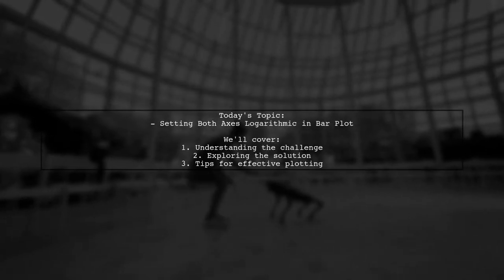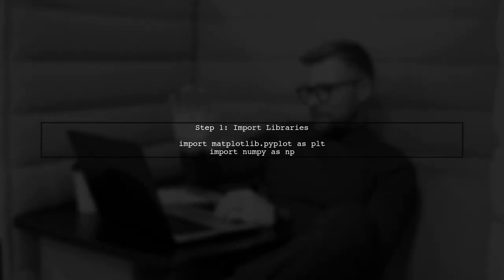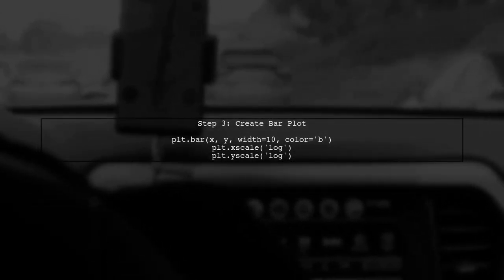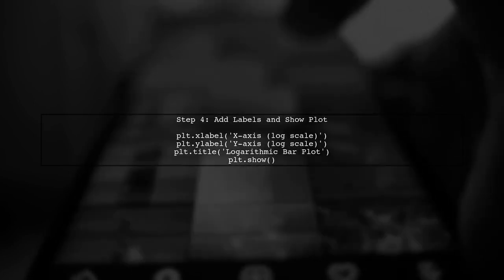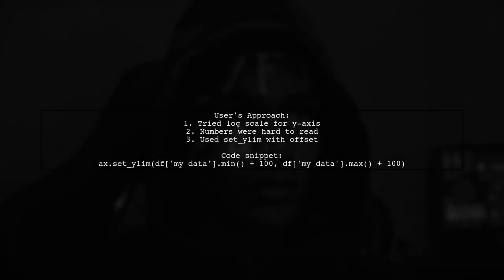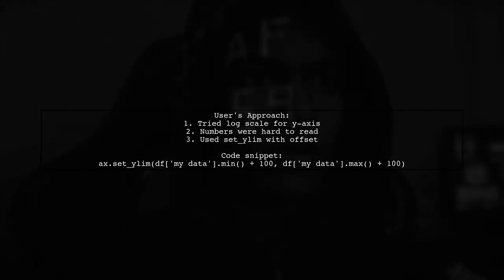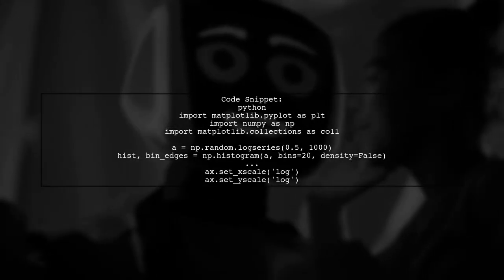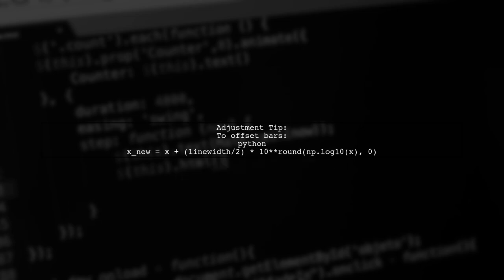How to Set Both Axes to Logarithmic Scale in Matplotlib Bar Plots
In this video, we’ll explore how to enhance your data visualizations by setting both axes to a logarithmic scale in Matplotlib bar plots. Logarithmic scales are particularly useful for displaying data that spans several orders of magnitude, allowing for clearer comparisons and insights. Join us as we walk through the step-by-step process to achieve this, ensuring your plots are both informative and visually appealing.

Today's Topic: How to Set Both Axes to Logarithmic Scale in Matplotlib Bar Plots

Related to: matplotlib, logarithmicscale, barplots, datavisualization, python, datascience, plotting, axes, logscale, matplotlibtutorial, dataanalysis, scientificcomputing, programming, visualizationtechniques, pythonlibraries, charting, graphing, matplotlibaxes, log-logplot,